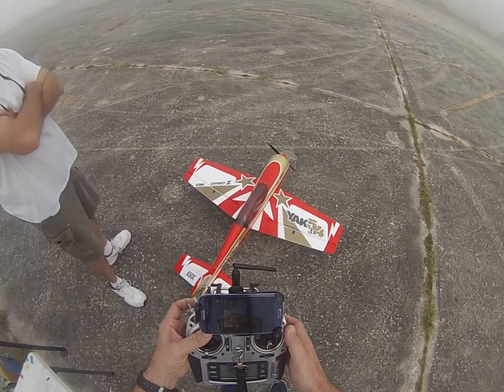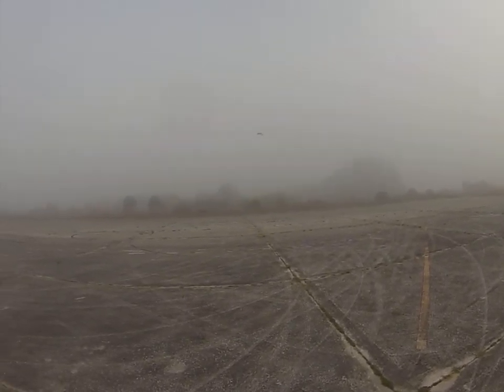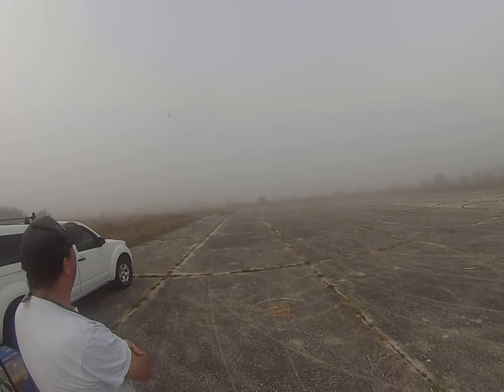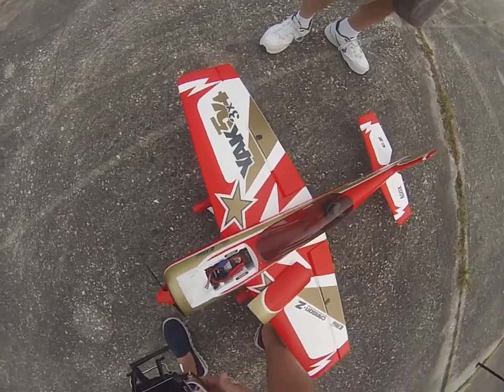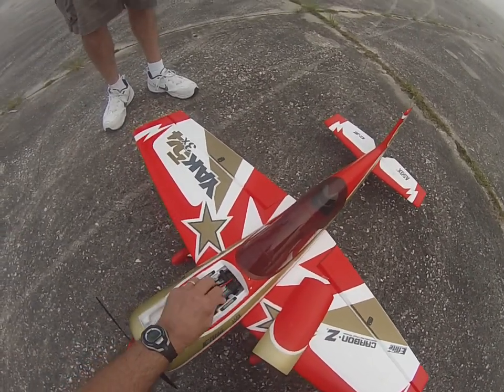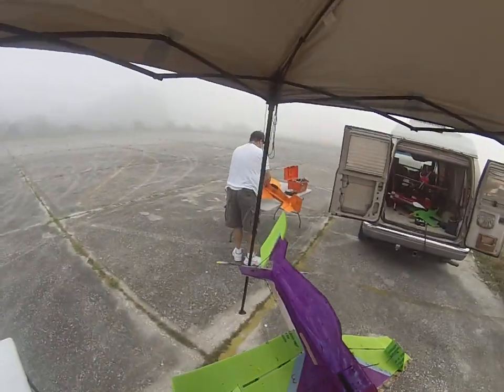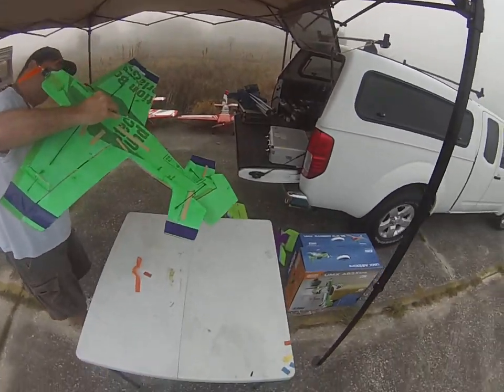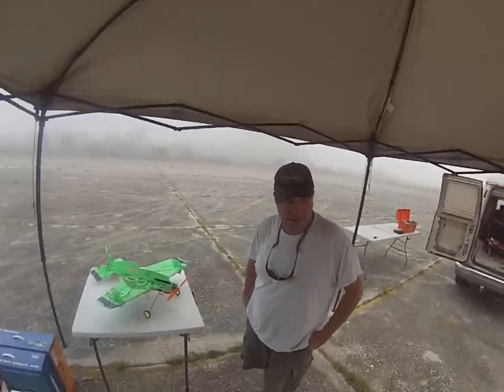Rick Foggy Maiden Carbon z Yak54